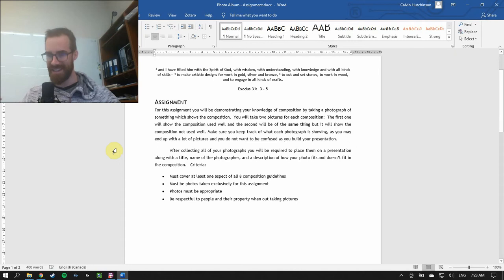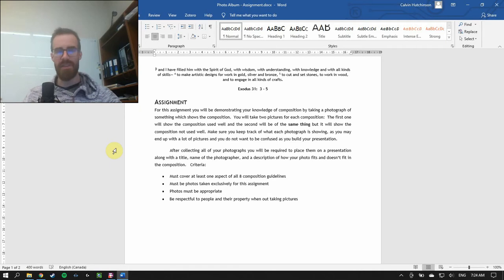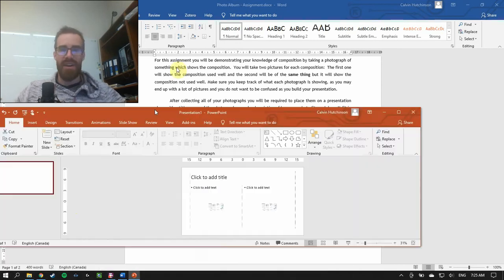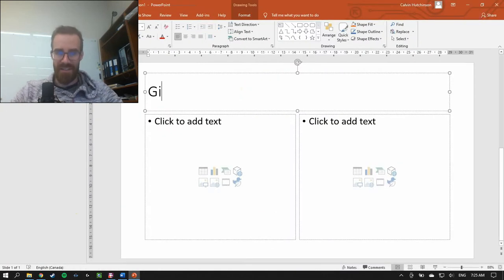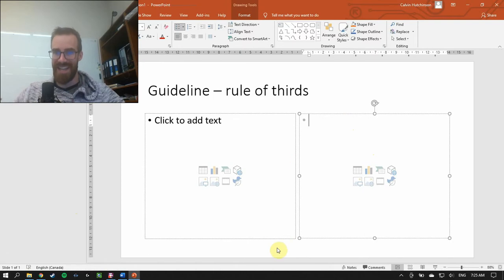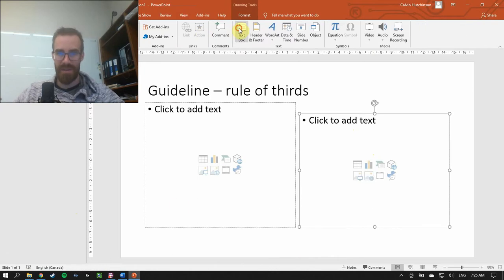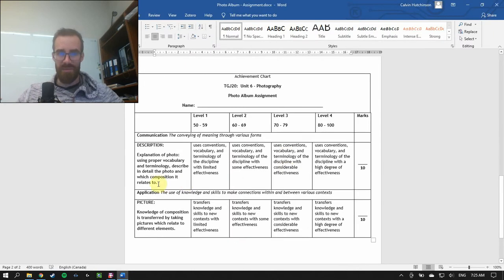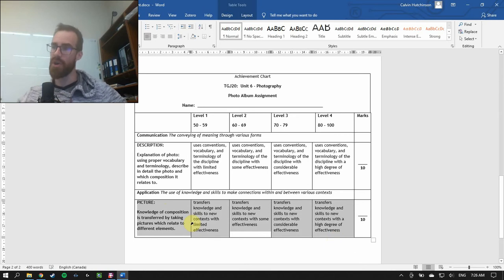Lesson 2 - Assignment Information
Here is the assignment for the photography section of this unit. Let me know if you have any questions on the expectations.